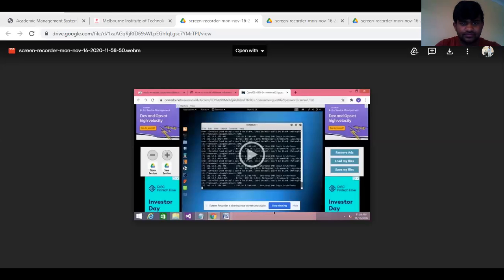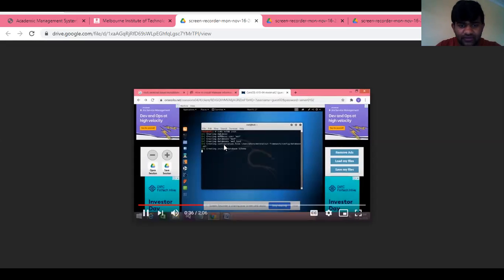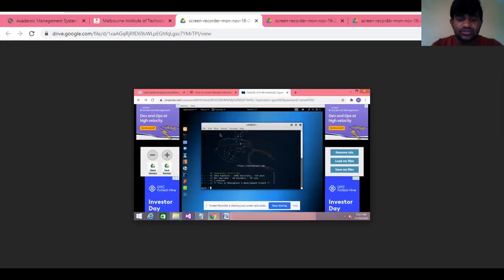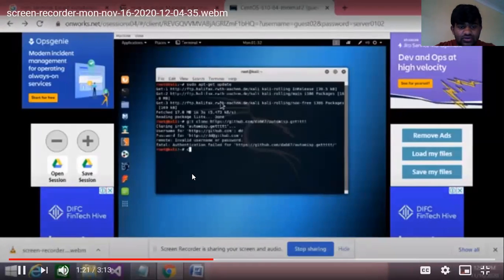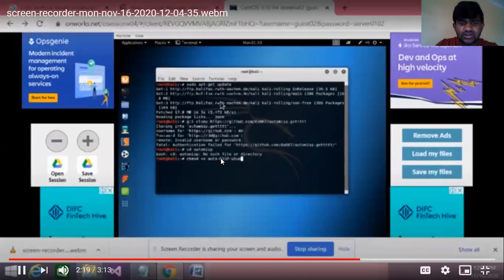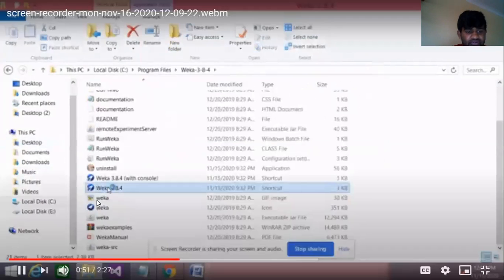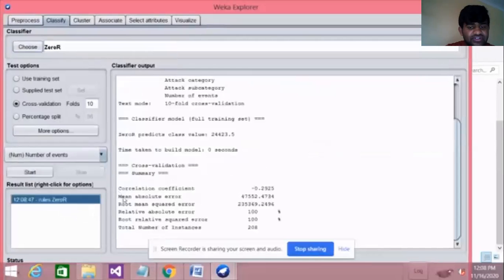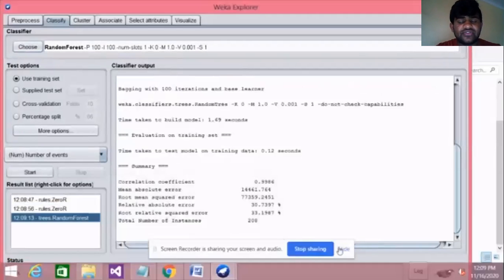mn623 assignment 2